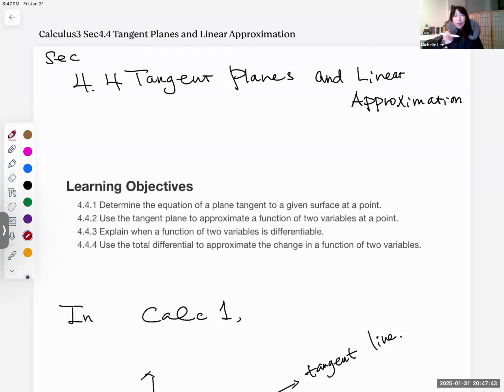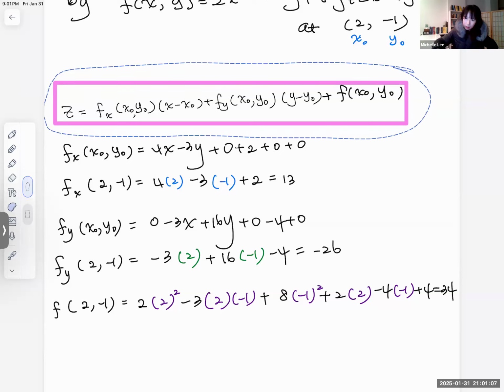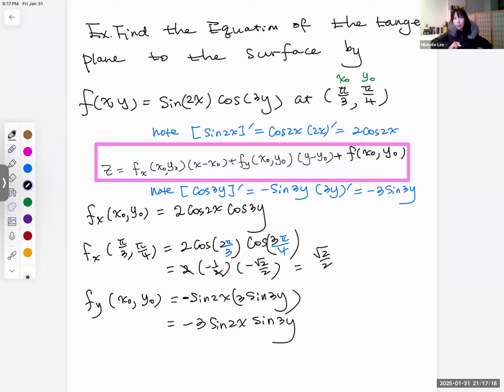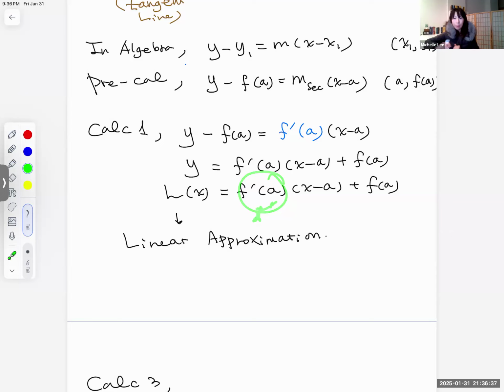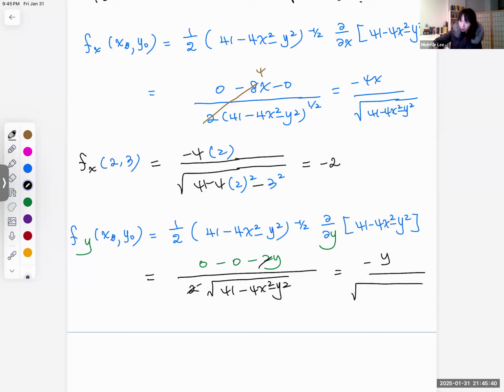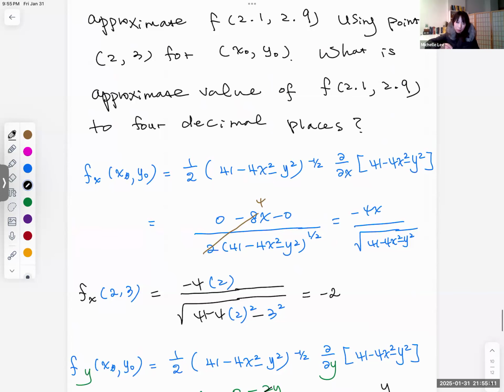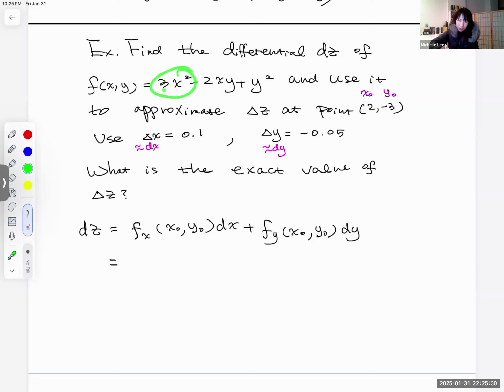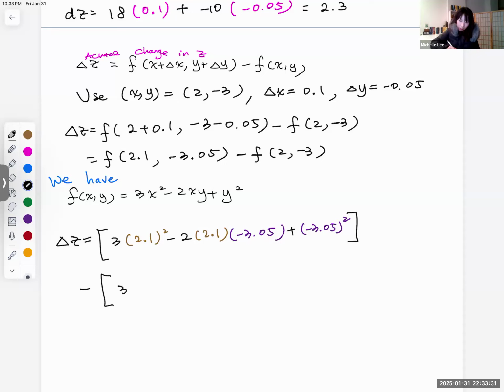Calculus3: Sec 4 4 Tangent Planes and Linear Approximations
4.4.1 Determine the equation of a plane tangent to a given surface at a point.
4.4.2 Use the tangent plane to approximate a function of two variables at a point.
4.4.3 Explain when a function of two variables is differentiable.
4.4.4 Use the total differential to approximate the change in a function of two variables.